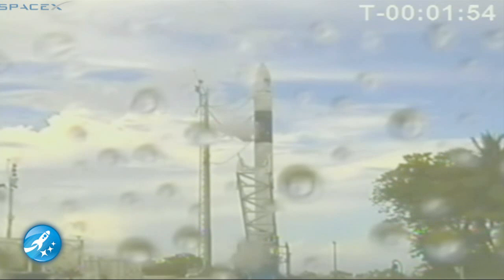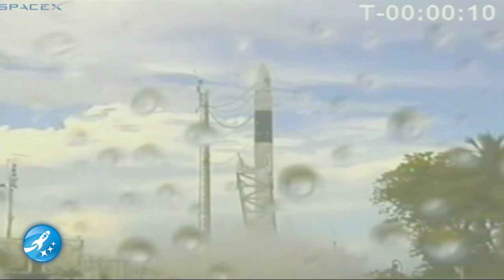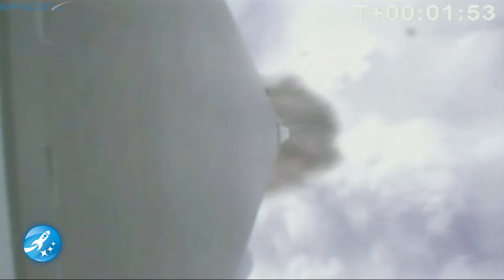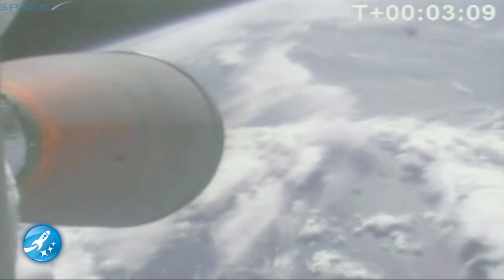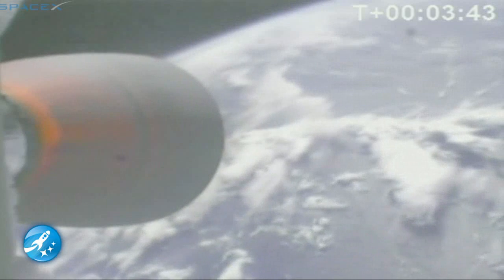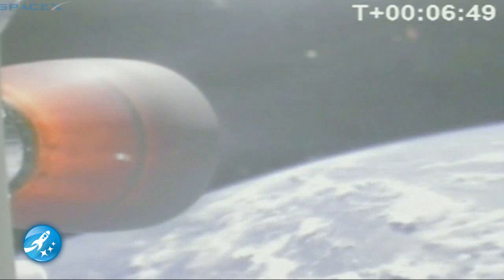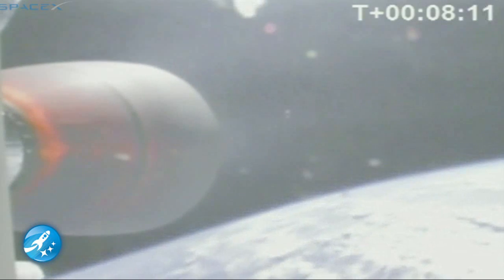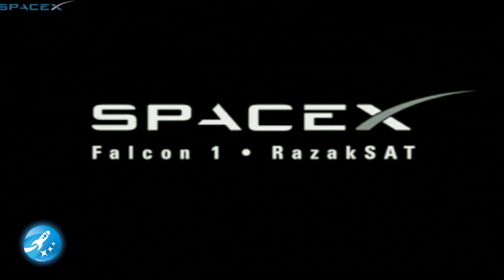SpaceX - Falcon 1 Flight 5, RazakSAT payload (T-2 to SECO)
Launch of the RazakSAT satellite via a Falcon 1 rocket